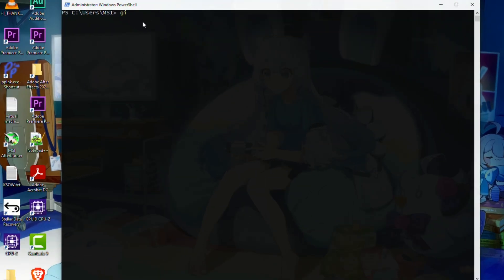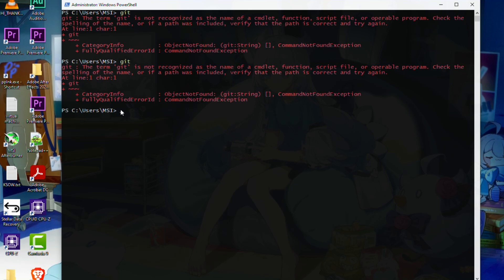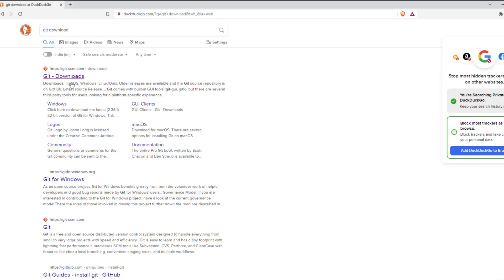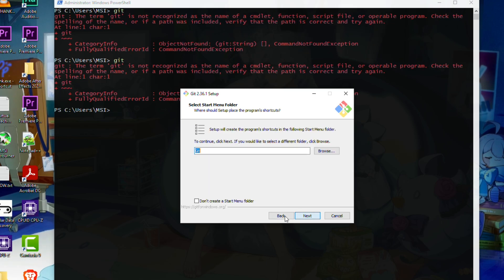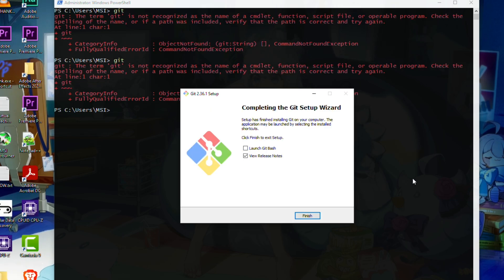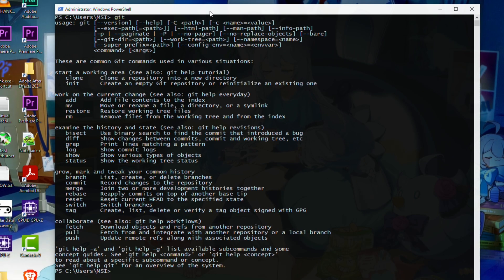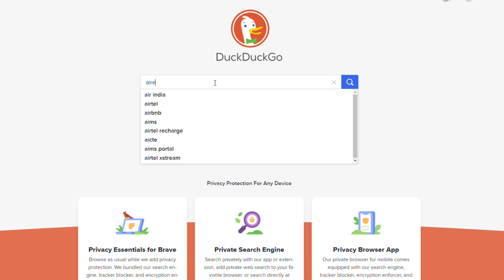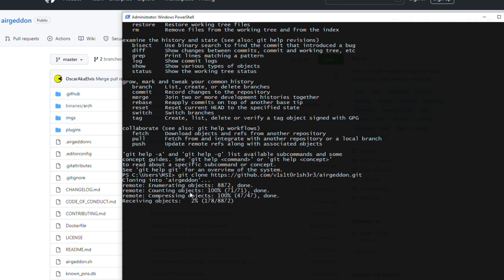Setting up Git Command Line on Windows using Powershell |Tutorial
In this video we’ll walk you through:
How to Setting up Git Command Line on Windows using Powershell
this video will teach you how to setup git command line on windows powershell, so what actually setting up git command line on windows Powershell means if you want to run test all of the tool from linux or Kali linux Github tool penetration in Windows Machine then this will allow you to run the command tool of kali in windows machine setting up git line on windows using powershell this tutorial will help :)

BEST LAPTOP FOR STUDENT

TIMESTAMPS
0:00 Setting up Git Command Line on Windows using Powershell Tutorial
1:00 How To Set Up The Git Client For Windows And PowerShell
1:30 Github command terminal in windows Powershell
2:30 setting up git command on windows machine

Our channel is all about the tech Related videos . We cover lots of cool stuff such as gaming, Unboxing videos, and How to fix or Solved